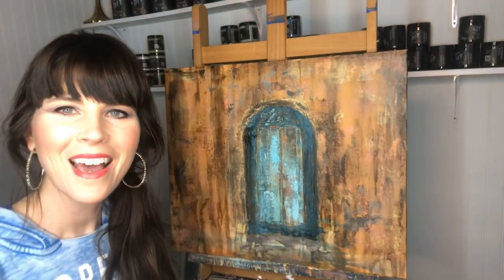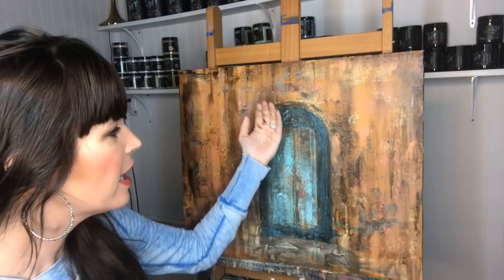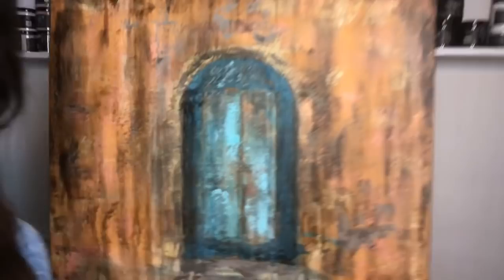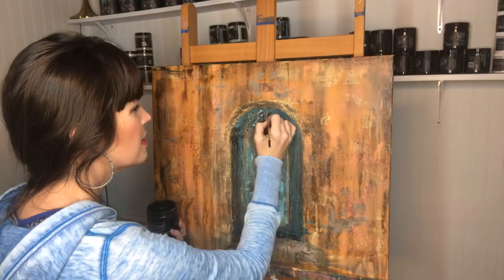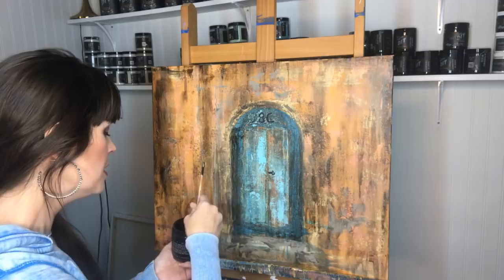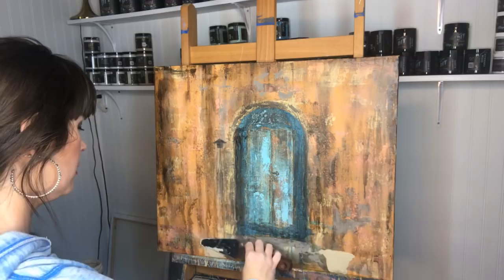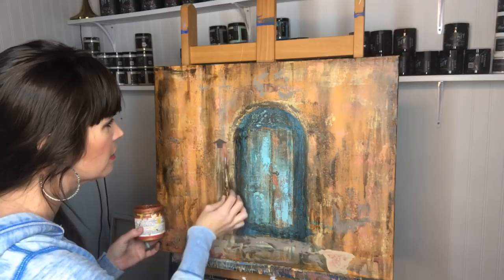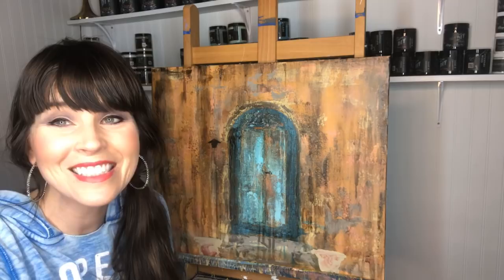Adding Texture to a Canvas with Paint + Water